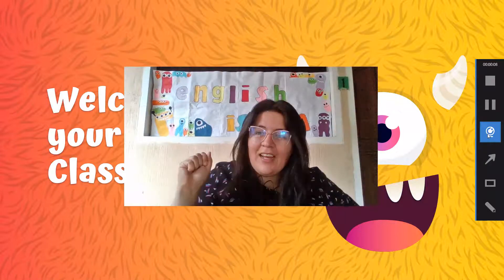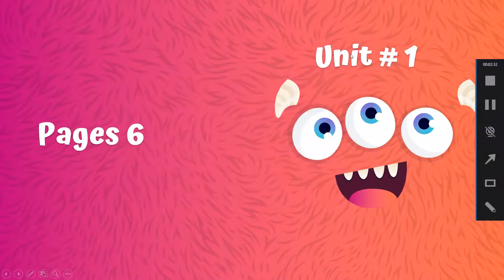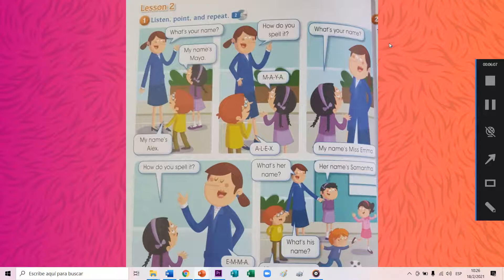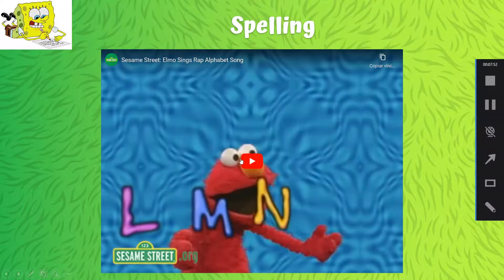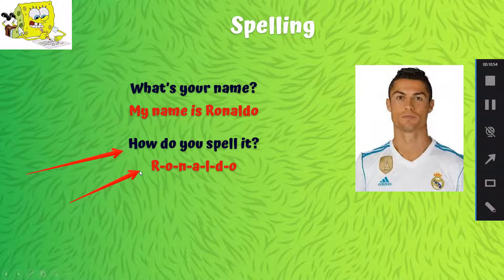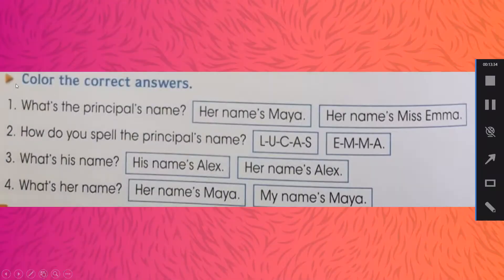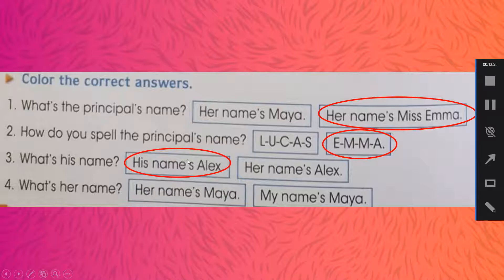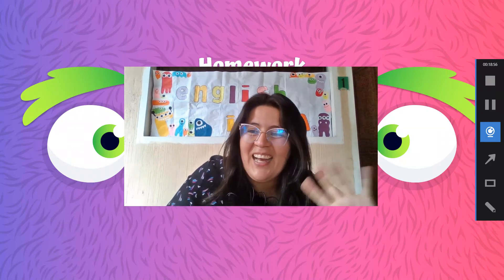3th grade CDC English Classes 19022021